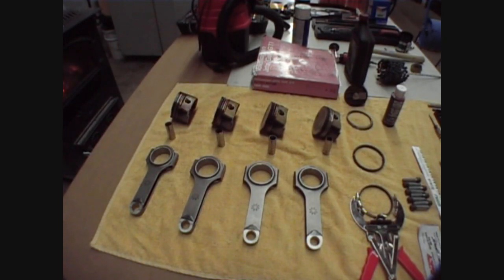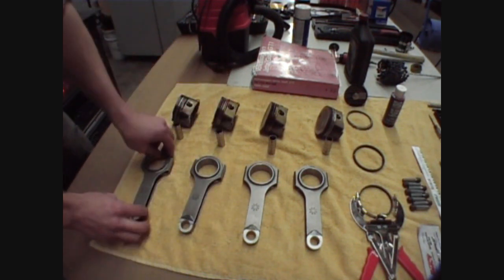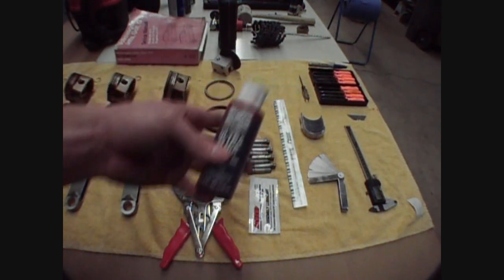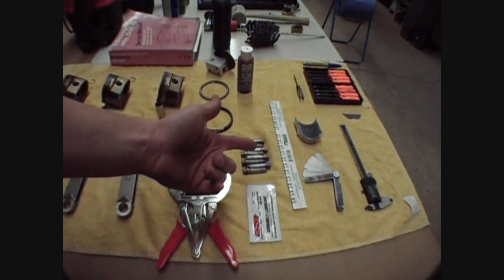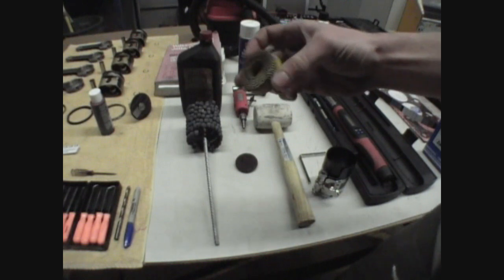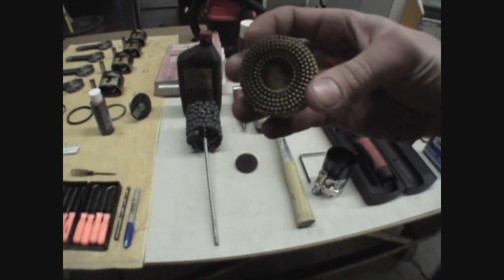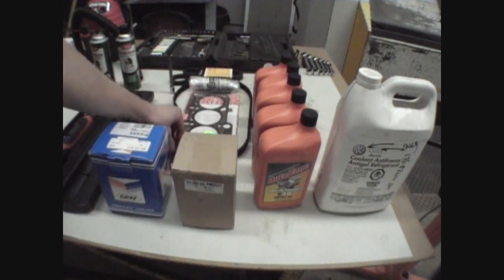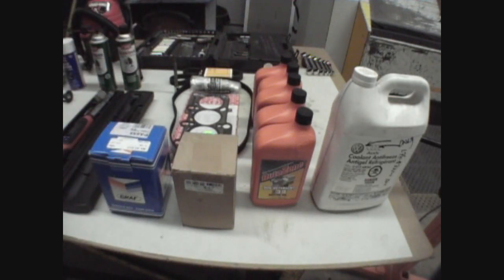1.8t engine assembly HOW TO(part 1)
Song: 'Idioteque' by radiohead.